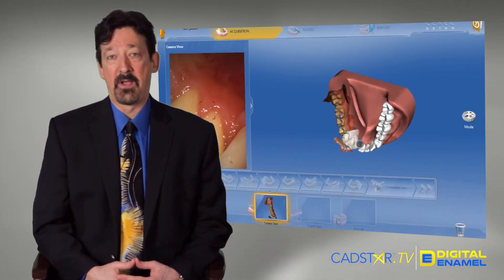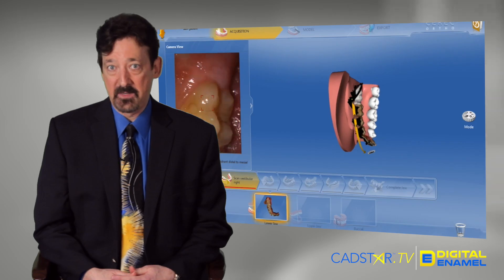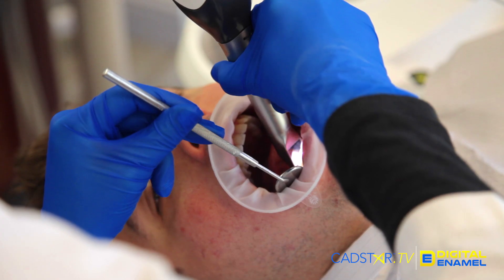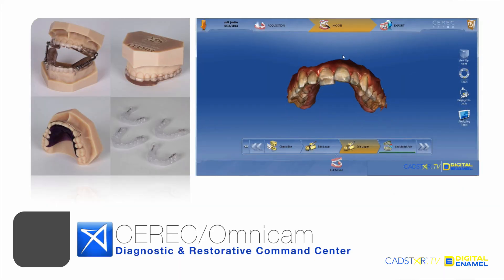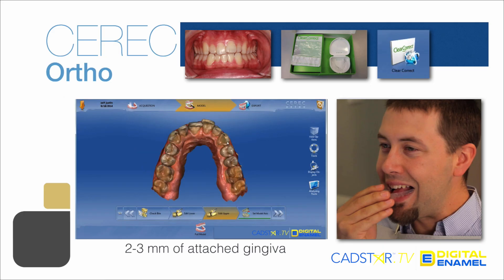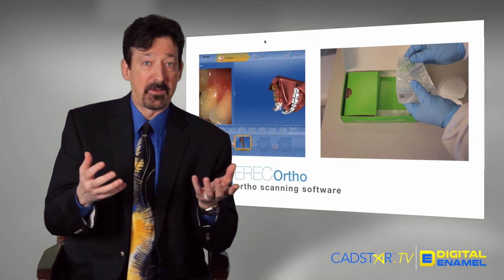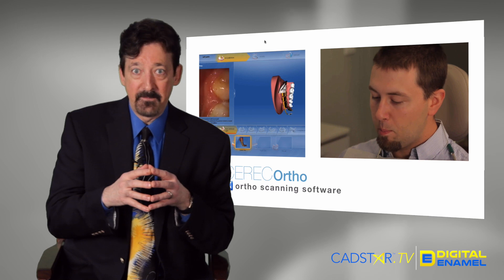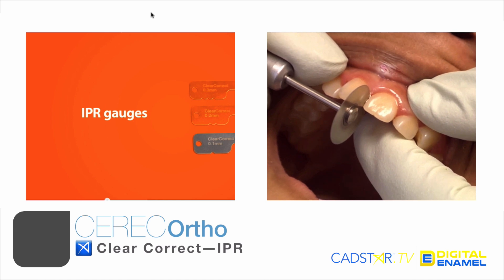CEREC Ortho Software Introduction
Incredible CEREC Ortho Software, game changer for your practice. Dr James Klim is an international speaker and educator on CAD/CAM dentistry and clinical applications.  with a membership.